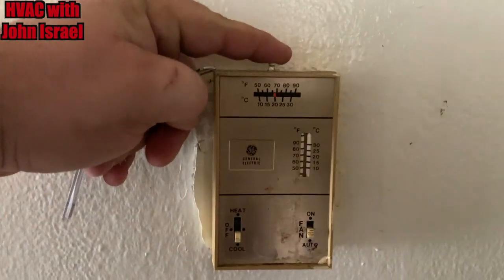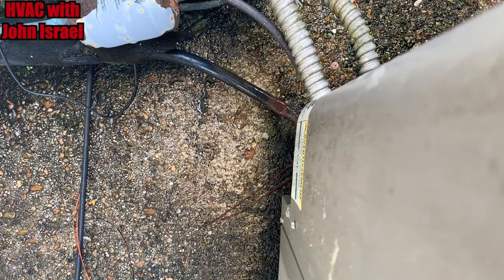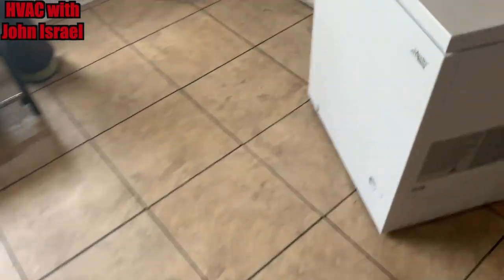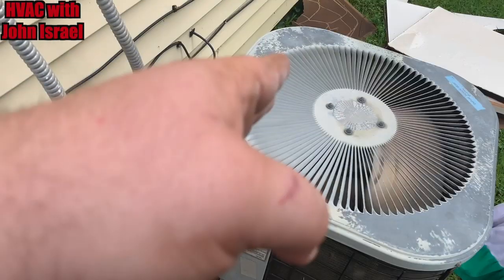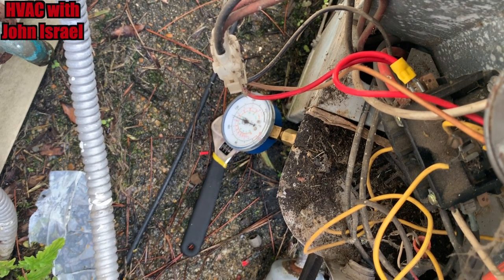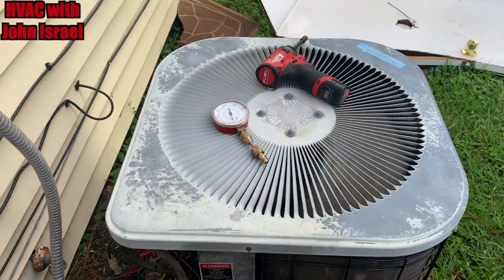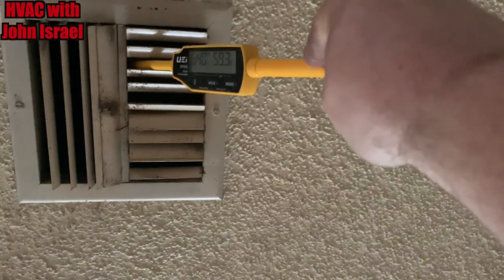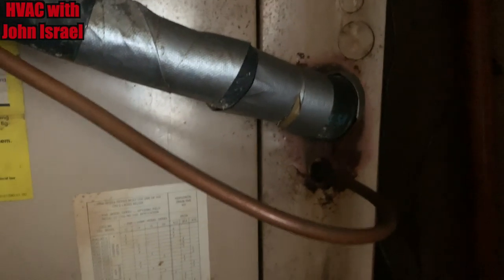HVAC No Cooling | So Says the Tenant